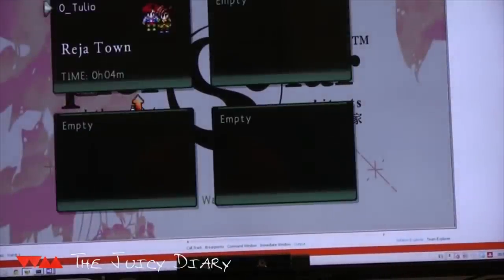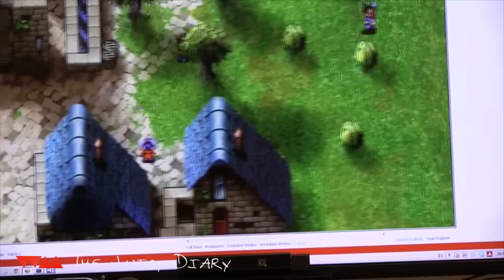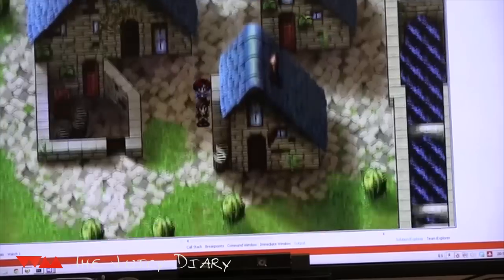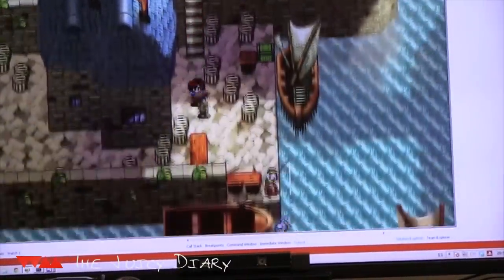The Juicy Diary: PSHD - Episode 4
Inspired by our friends at Elysian Shadows and their Adventures in Game Development, this is Part 4 of a short series.

In this episode, we struggle with some changes in the DirectX DLL. During the tests, you can see a preview of some of the new mini-games in early stages.